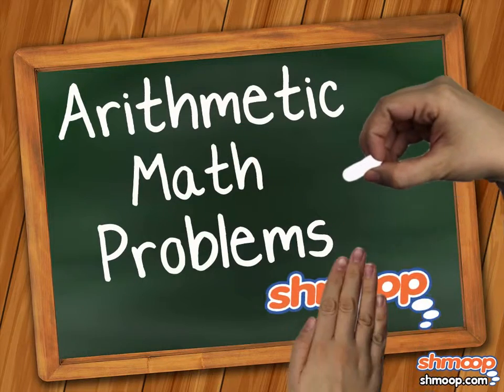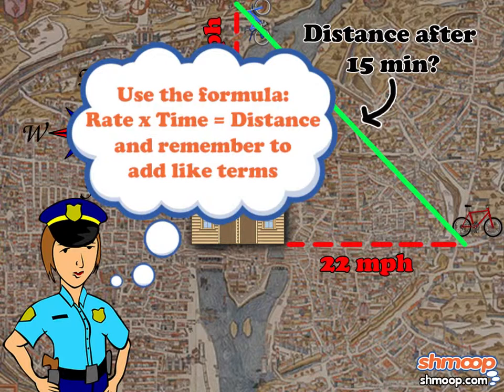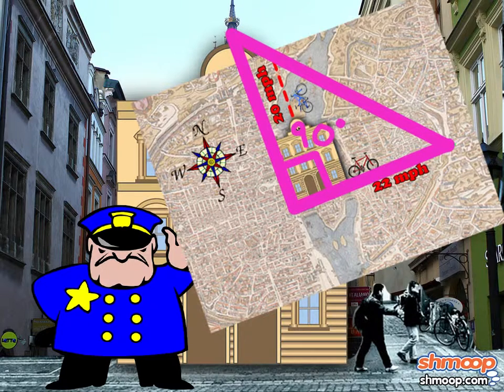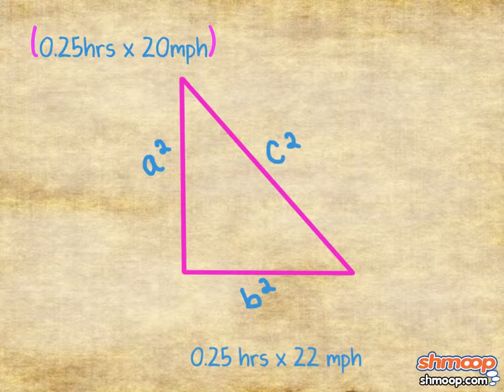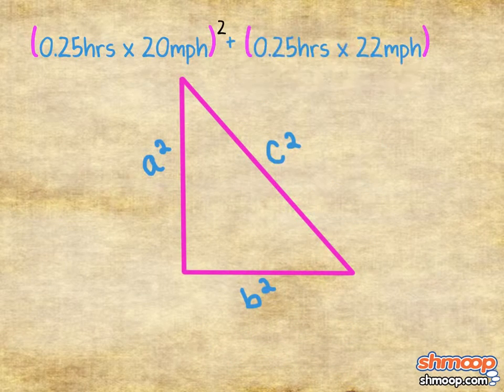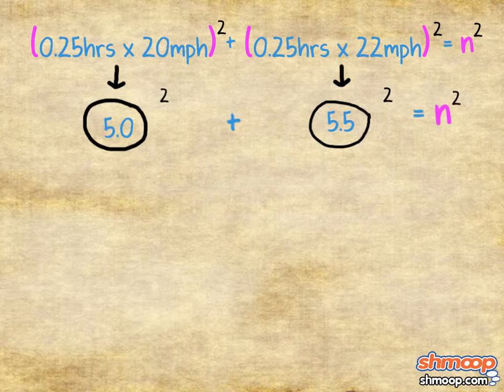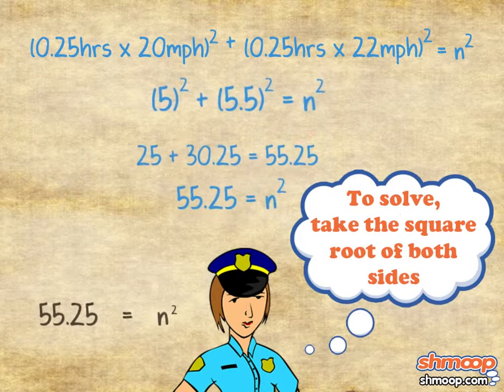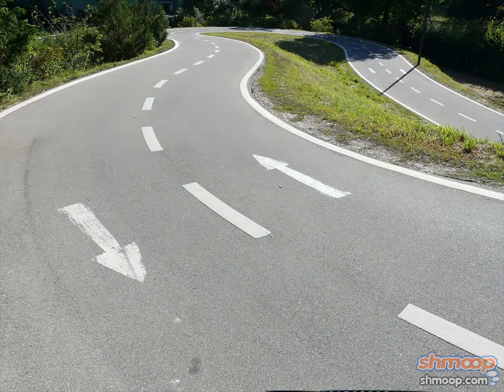Arithmetic Math Problems by Shmoop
If fleeing criminals always fled the scene of the crime at perfect right angles, it would be much easier to determine their whereabouts. Fortunately, Phill and Jill have obliged. Unfortunately, their town doesn't boast the most capable task force.